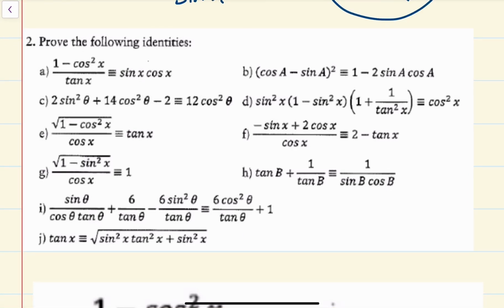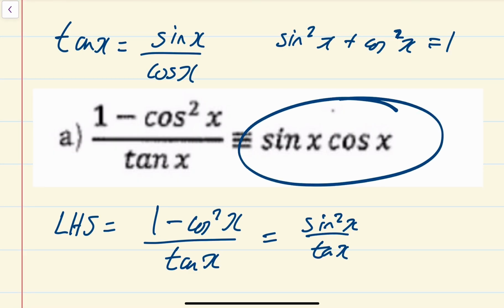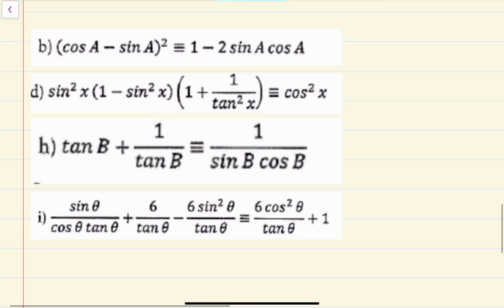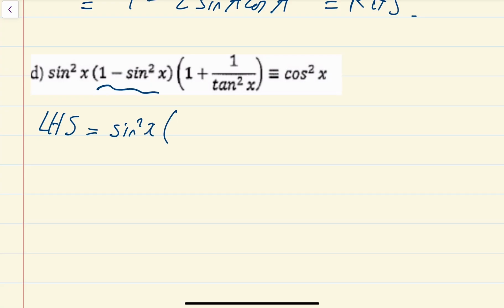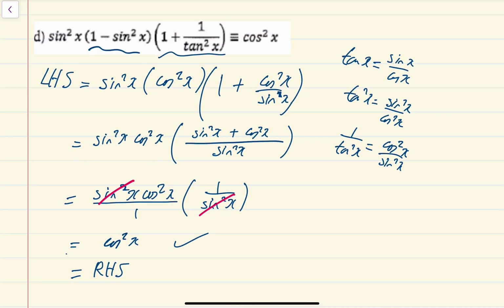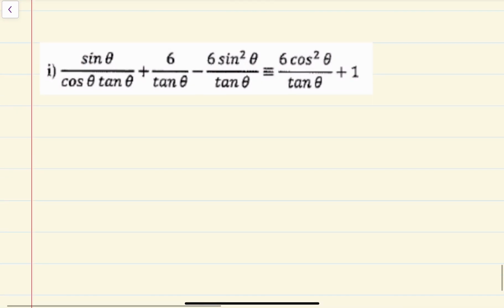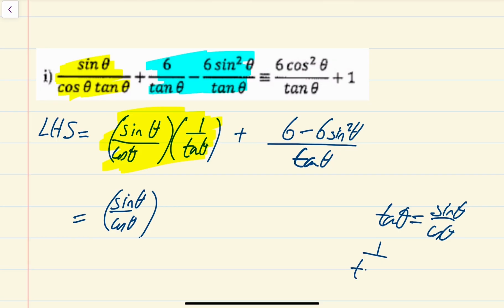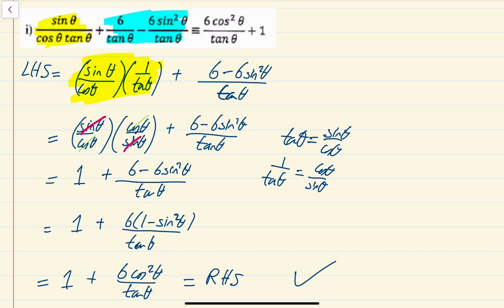🎥 **Master AS Level Trigonometric Identities!** 🎥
Struggling with Trigonometric Identities in AS Level Mathematics? This video walks you through solving key Trigonometric Identity problems step-by-step. Perfect for students preparing for their AS Level exams! 📘✏️

Whether you're with **CCEA, AQA, Edexcel, OCR, or WJEC**, we've got you covered. Boost your confidence, improve your skills, and ace those exam questions! 💪

### 📝 **Topics Covered**:
- Simplifying Trigonometric Identities
- Proving Trigonometric Equations
- Key Exam Techniques

### 🔑 **Relevant Exam Boards**:
✅ **CCEA**
✅ **AQA**
✅ **Edexcel**
✅ **OCR**
✅ **WJEC**